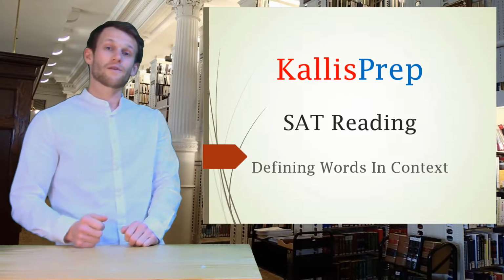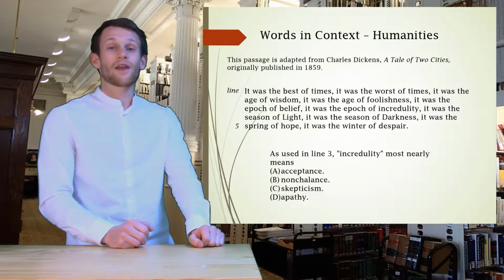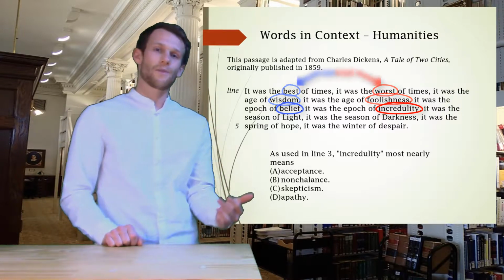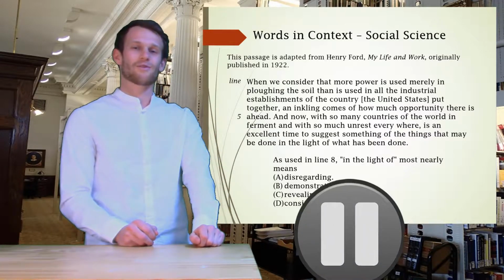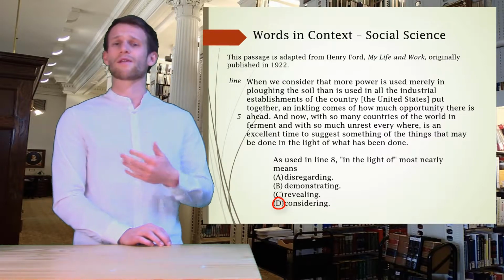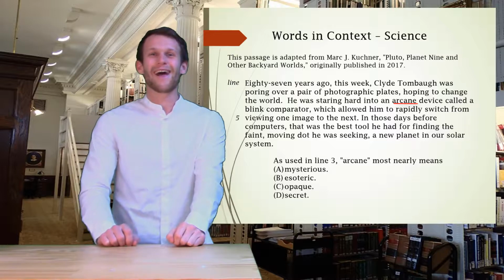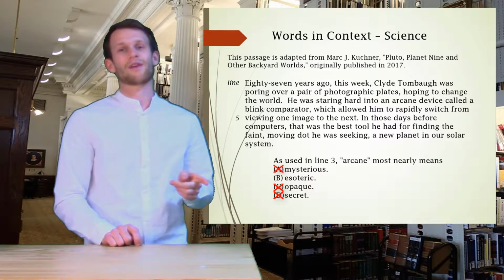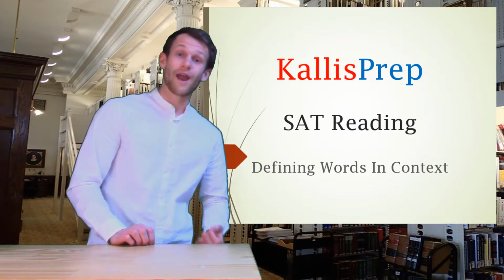SAT Reading Lecture: Words in Context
Learn about how to use precise diction to convey context-specific meaning with this lecture about words in context on the SAT Reading test. For more SAT prep videos, lectures, quizzes, practice tests, and the best testing tips and strategies,